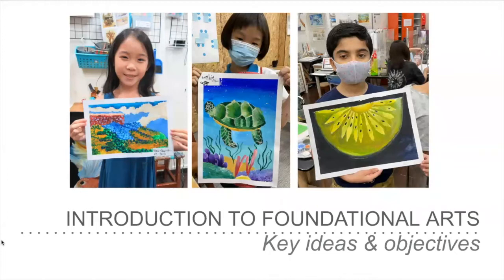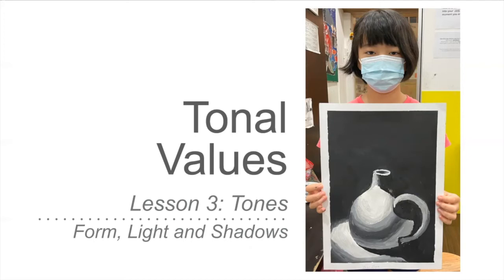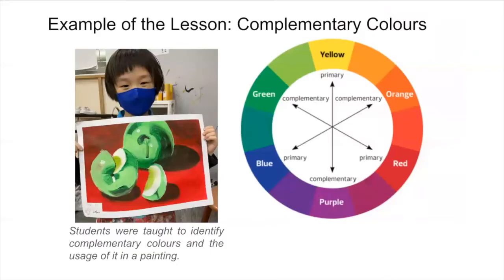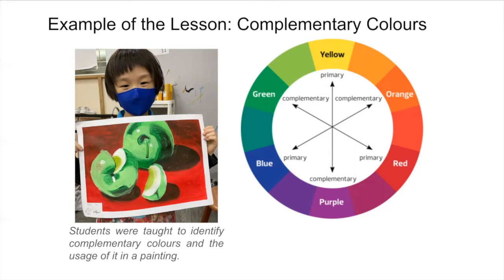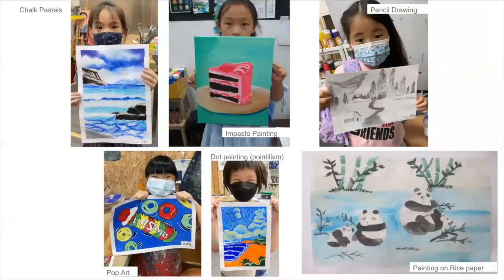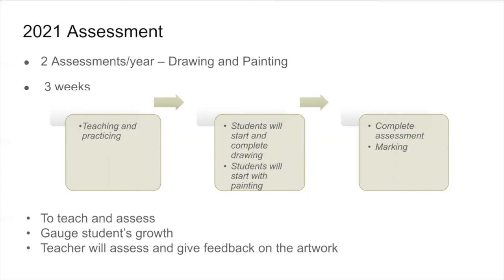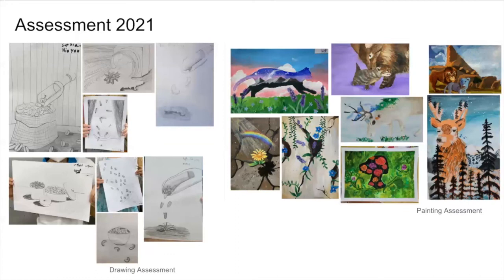Teacher Sharing: Foundational Art at Argrain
Learn and understand what goes behind our programme!

With strong emphasis on observational skills, students learn to command the medium-acrylic through lessons on fundamental blocks of art, thematic modules and art styles.

The FA Programme is also a necessary bridge between our Headstart Programme (age 5-6), and more advanced programmes like the Portfolio Preparation and Developmental Art Programmes.